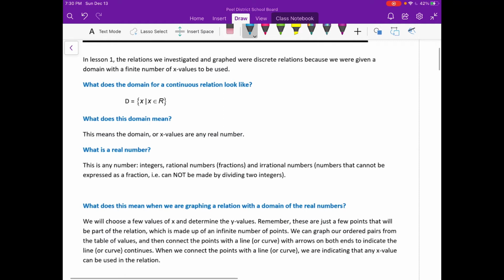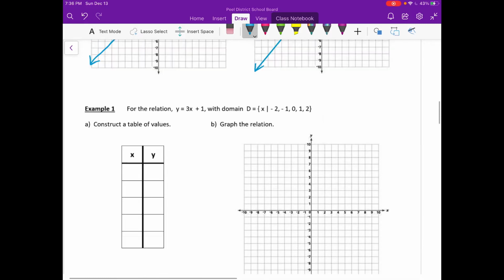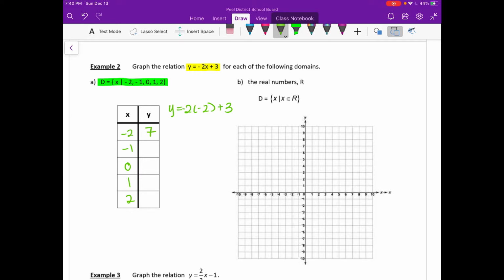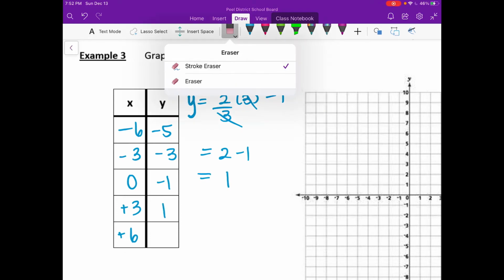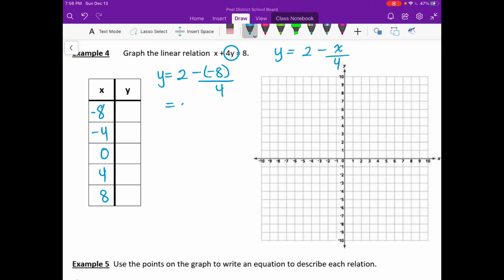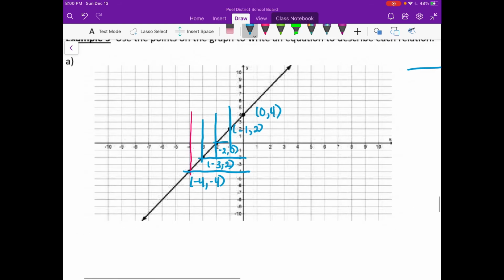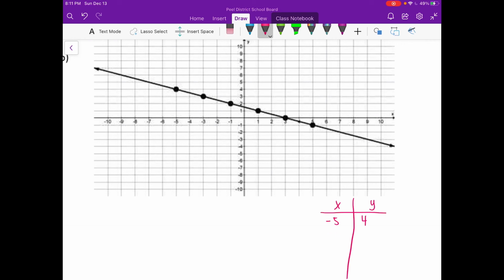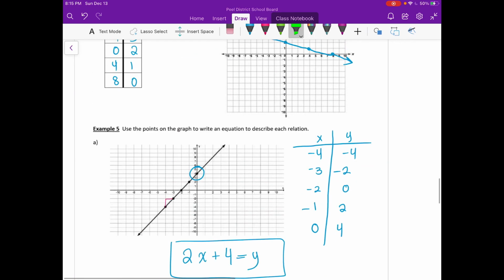4.2 Graphing Linear Relations